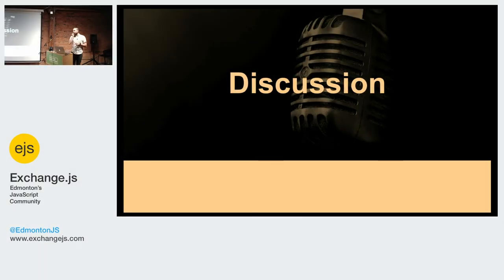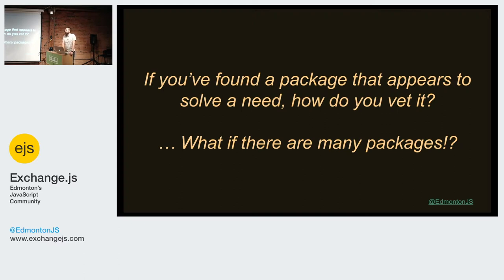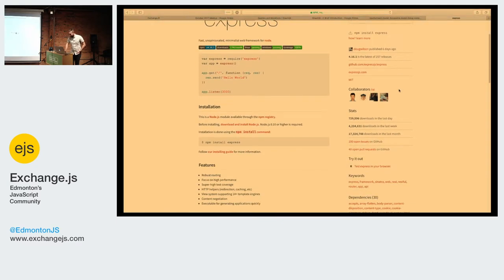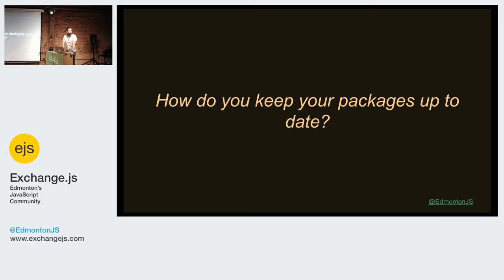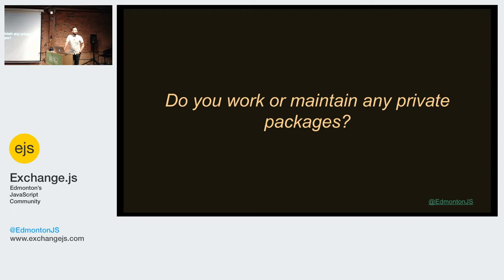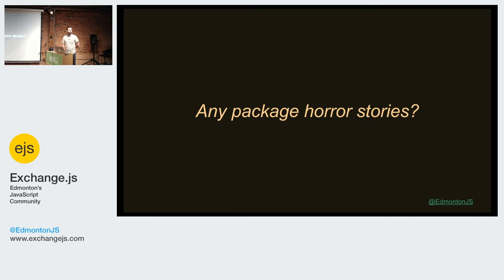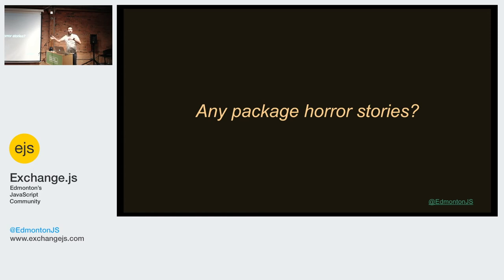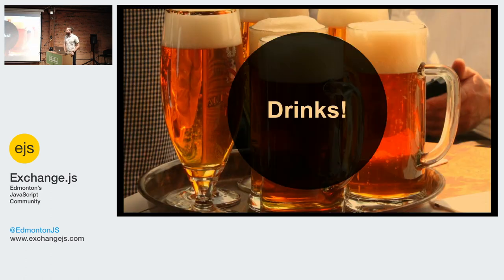October 2017 Discussion - Package Management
This month Sean Oiumet leads a discussion of package management in JavaScript. Our members discussed the pros, cons and gotchas when working with packages in NPM and yarn.